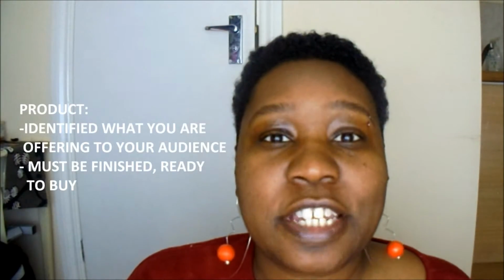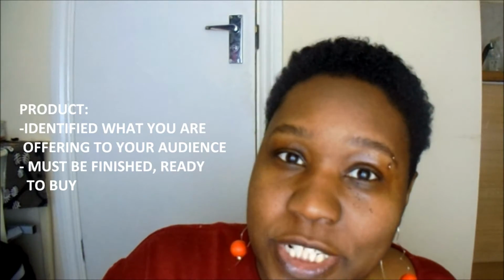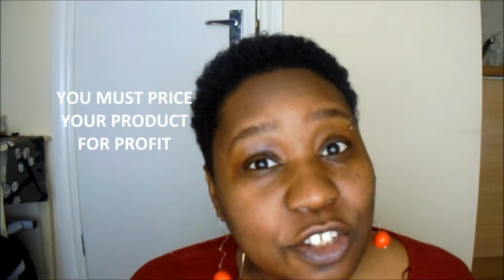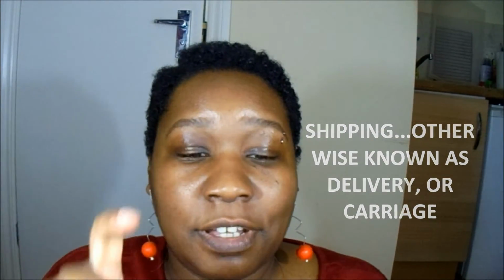How To Sell Your Art Online: SET UP Guide for BEGINNERS.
This is how start your online retail store in 2020. However, these steps are the foundation to launching an online store whenever you decide is the right time. I explain the 9 STEPS for how to launch an online store /website platform in 2020 for your business. By leveraging these steps, you will launch your retail website FAST + EASY.  This info is essential for creating and launching a website that will offer your potential customers and your tribe a smooth experience when they visit + purchase from your website first time round.

Hangout LIVE with Fashion Designer/ Pencil Lover, Textile Pattern obsessed Shantell Bancroft while you work on your own amaze-ball art, patterns, commissions!  Chat about any art related topic, ask a question on artists, materials, techniques, discuss mindset, or any other struggles you might be having as an artist in your field.

I try to make Christmas card - it's the the full length of this studio hangout episode

❓FASHION DESIGNER- SUBMIT A QUESTION TO SHANTELL
Get fashion design questions answered. Including digital fabric printing, range planning, product development, illustration, sourcing and studio set up.

PURCHASE  A Q+A  & CONSULTATION... available soon!
PURCHASE A LIVE DRAWING DATE. available soon!

MATERIALS USED IN THIS STREAM
Seawhite Of Brighton
Non -static ruler

😺 FREEBIES ,THAT MAKE LIFE EASIER

💡A6 SIZE GREETING CARD TEMPLATE + A FREE Christmas Card design by Shantell. This is your greeting card to keep, gift or to sell. Add your email here it will be sent to you.

✏ 25 ULTIMATE Drawing Papers PUUUURFECT for Pencil Artists . This is a PDF CHEAT SHEET Add your email it will be sent it to you

✨THE PENCIL GRADIENT CHEAT SHEET- This is a PDF of all the gradients. Use this, to guide your pencil hauls and art work. Add your email here. it will be sent to you.

👕 LOOK POLISHED ON CAMERA- TIPS
FREE personal styling guides + demos. Grab cheats, tips + hacks

👕 WORK IN SOMETHING CUTE + COZY
Roomy women's boxy tops from Shantell's independent fashion label

💝TREAT YOURSELF TO SOMETHING FROM THE GIFT SHOP
Homewares, Stationary, Stickers + more featuring Shantell's patterns + art made on the LIVE streams

❤️‍🔥WAYS TO SUPPORT SHANTELL'S CHANNEL + STUDIO...

SHOUT OUTS + SHARES
Did you find a video helpful? Share a link to it on your soc-mosh. This action helps artists get useful info, and keeps Shantell motivated to make more valuable streams/vids.

COLLABS
Do you have a blog, YouTube channel , Podcast?  Invite Shantell on as a guest /to write a guest post.

🔦SHOP FOR ART MATERIALS VIA HER LINKS
JACKSON'S ART: This uber special link will GET YOU  a kool 10% OFF your first order at Jackson's Art, and Shantell will get a 5% kick back at no extra cost to you.

ARTIST PAPERS:  specializes  in providing YOU with Strathmore Fne Art papers. This special link will get  Shantell a sweet 10% kick back when you shop,  at no cost to you.

GROW YOUR YOUTUBE CHANNEL - VID IQ: Get free insights + guidance to keep your YouTube channel growing. Shantell will get a 15% kick back at no extra cost to you.

Discover Life in Shantell's teeny weeny fashion studio in North London , on Tik Tok

WHO IS SHANTELL+ WHY SHOULD YOU CARE??
Broke London based Fashion Designer. Funny, talented, has DDD...awkward, girl, Black, Barbadian. Like many entrepreneurs, Shantell wants a big life. When things don't go as planned, she uses art therapeutically to practice showing herself compassion when feelings of inadequacy come a-knockin'.  If you aspire to do the same this channel is for you.

Shantell's studio is based in North London.